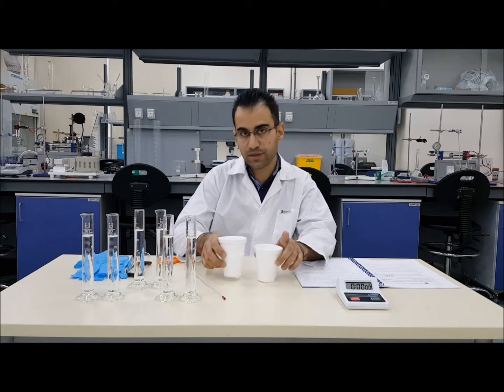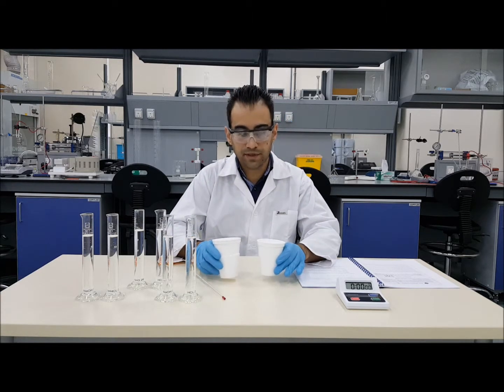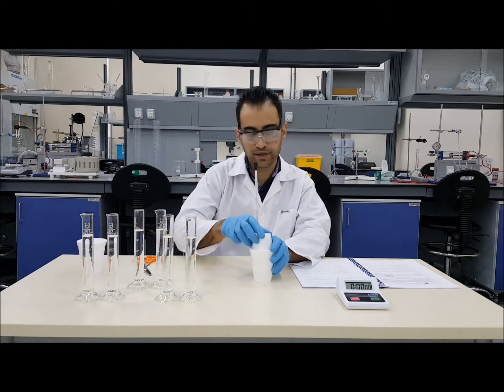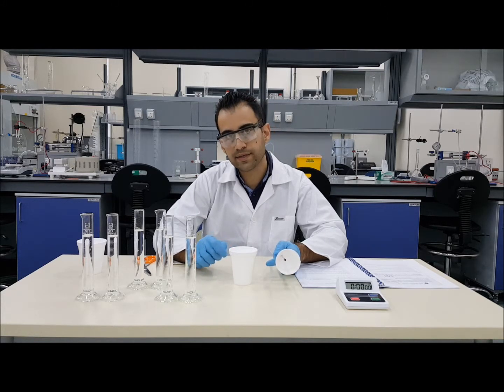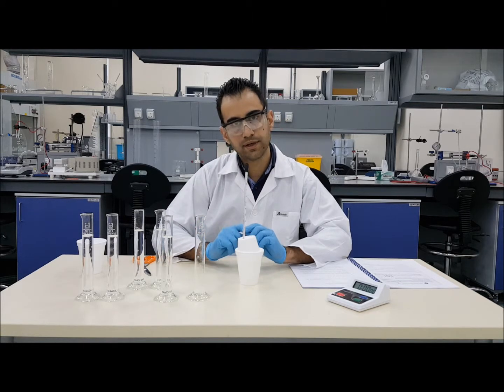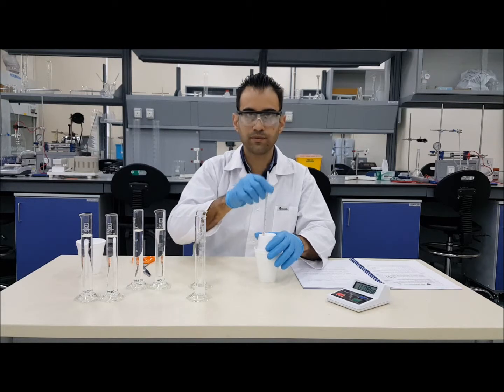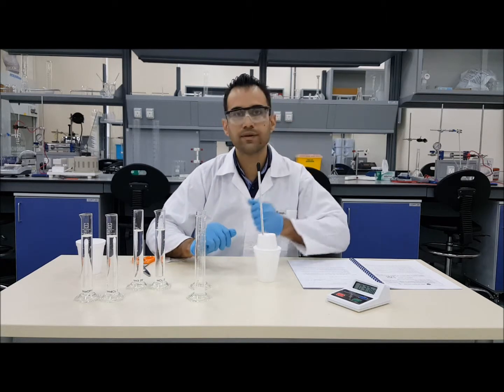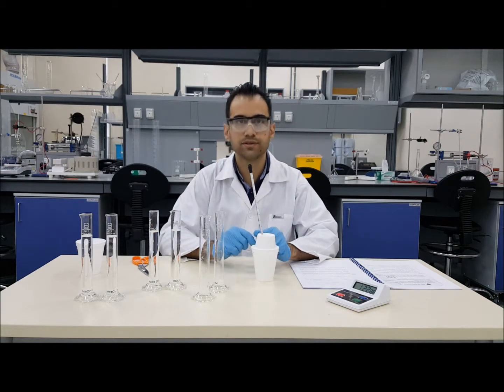Thermochemistry and Hess’s Law HWUDC Vlab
To determine the enthalpy change (ΔH) for each of three reactions
and to test Hess's Law.
HWUDC Vlab